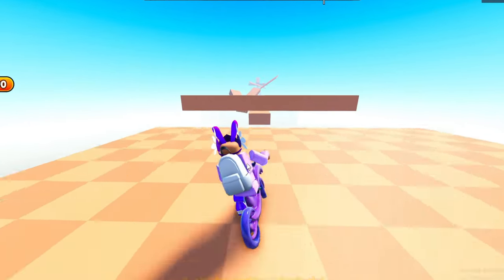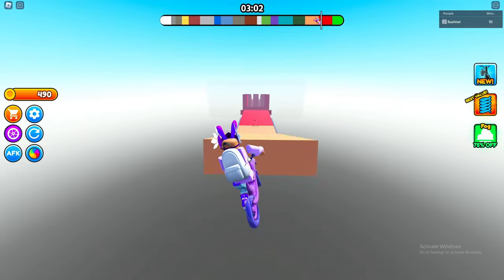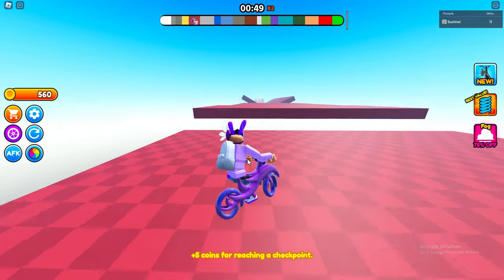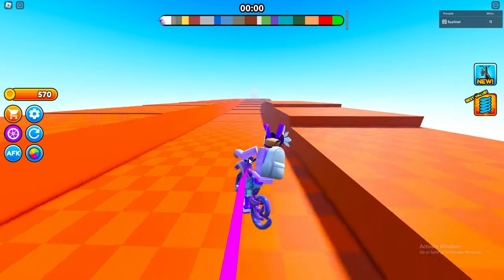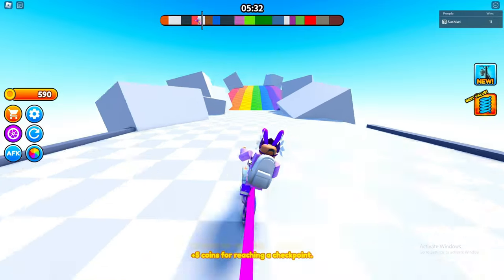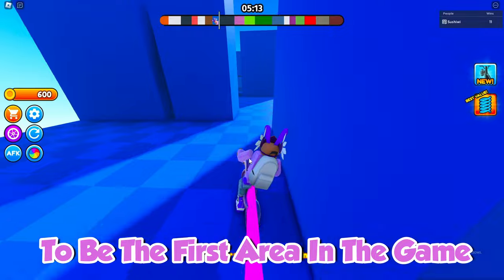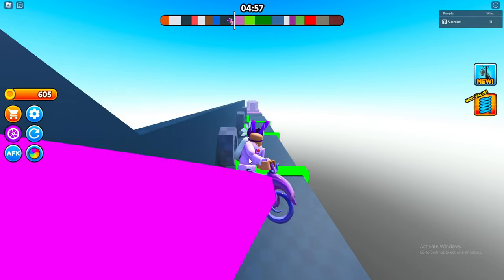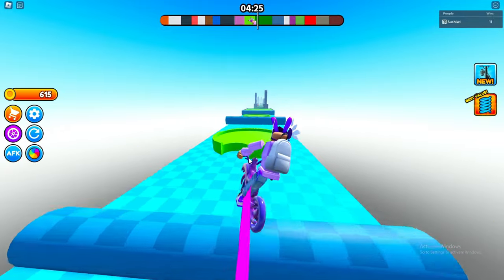MY NEW GAME SUSHI CLICKERS IS RELEASING SOON...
**EDITOR!**
darteddefeatlez

**GAMES PLAYED!**